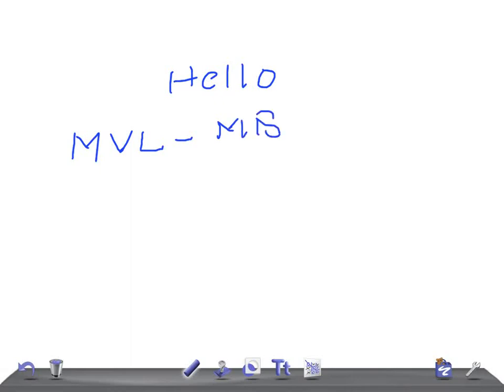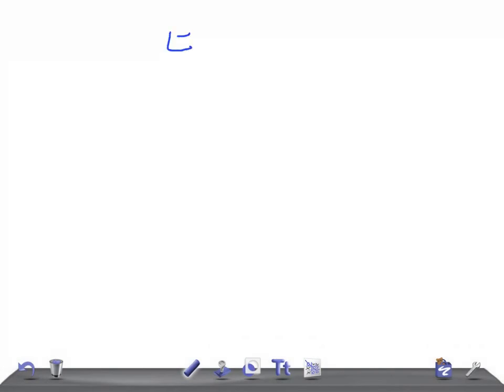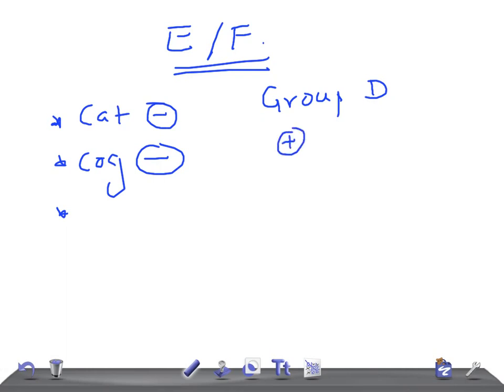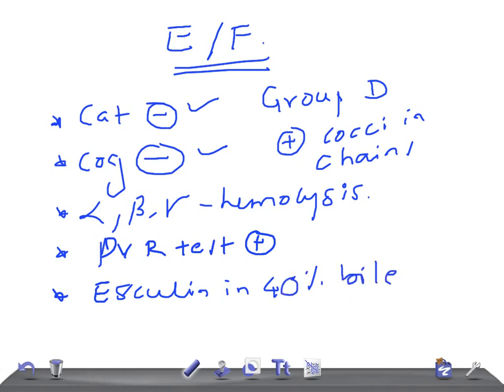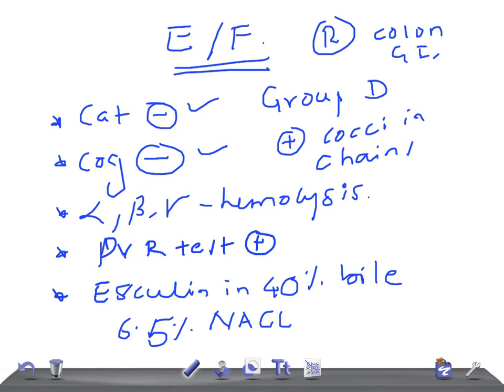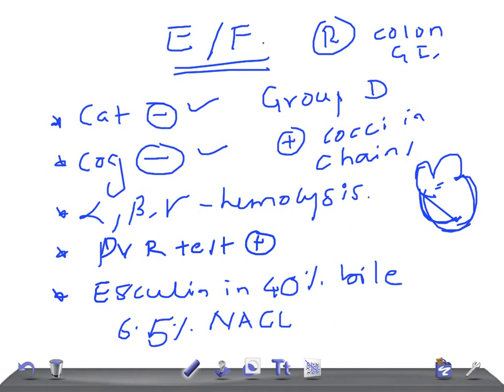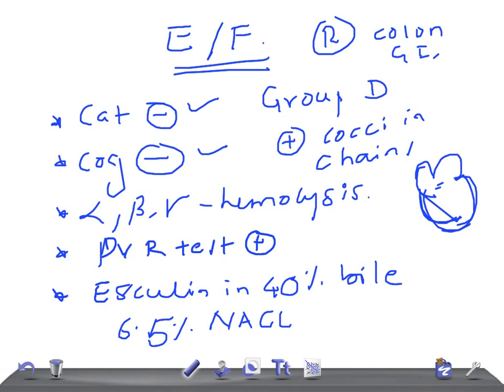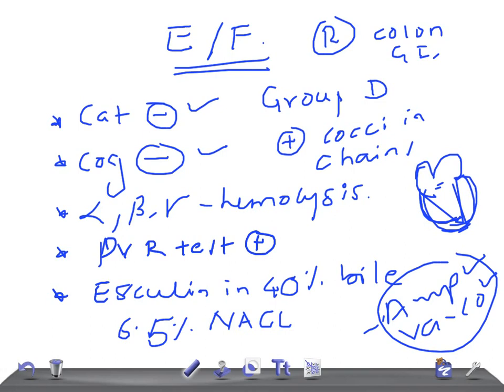Medical Video Lecture: ENTEROCOCCUS FAECALIS, Microbiology